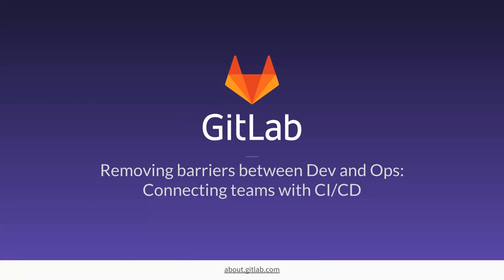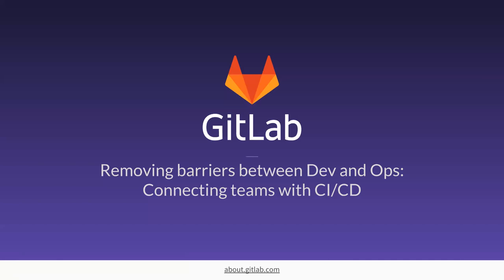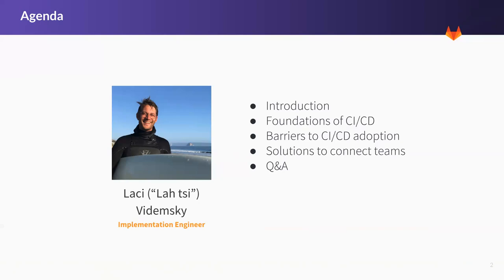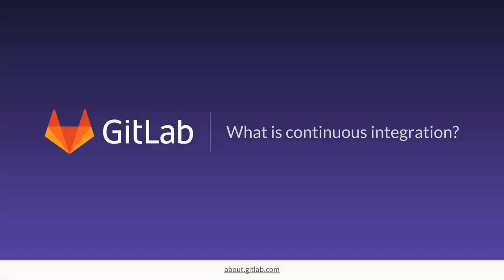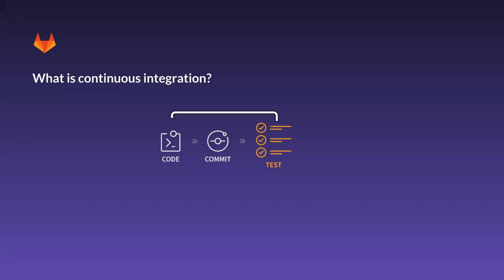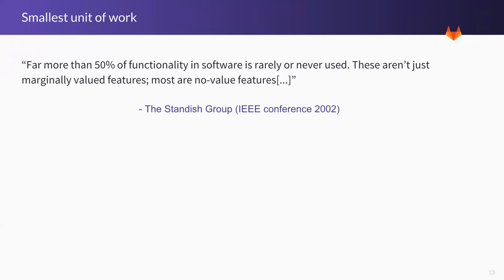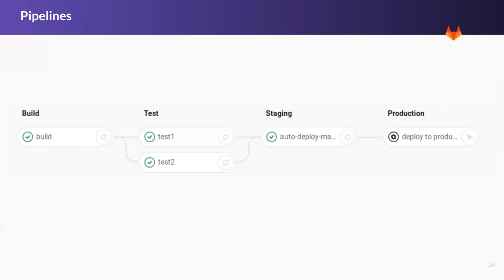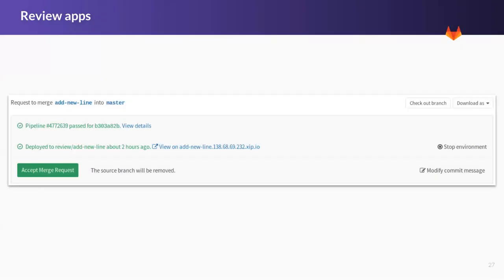Overcoming barriers to DevOps automation: Part 3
Removing Barriers Between Dev and Ops: Connecting teams with CI/CD

CI/CD is the link that connects developers and operations, enabling teams to quickly build better software. Join Implementation Engineer Laci Videmsky o explore CI/CD, including its challenges, and discover ways to build, test, and deploy faster.